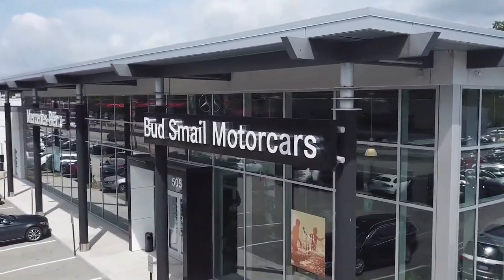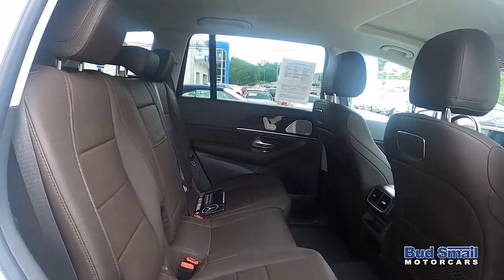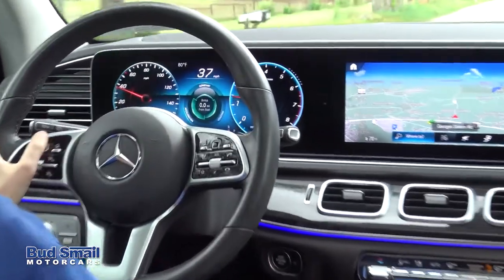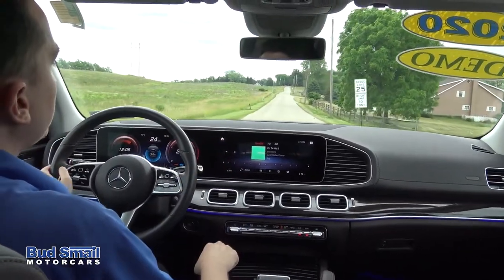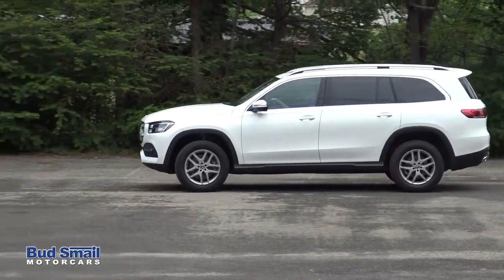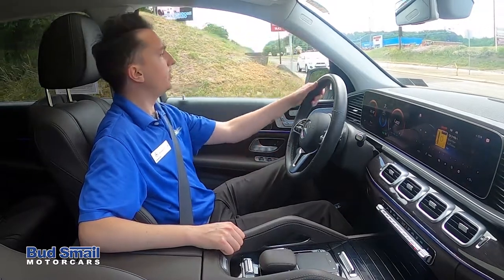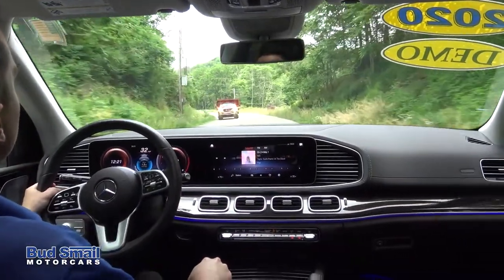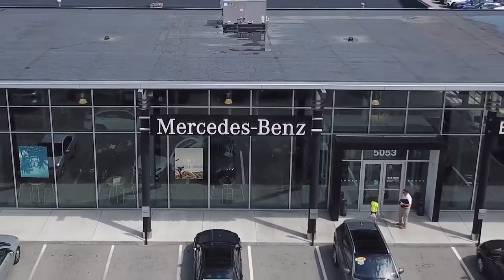2020 Mercedes-Benz GLS 450 | Review & Test Drive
Take a ride with Anthony as he reviews and test drives the all new 2020 Mercedes-Benz GLS 450. The GLS is one of Mercedes' luxury Sport Utility vehicles and has been redesigned for the new model year.

The new GLS features top of the line technology and safety features including a full-color touchscreen display and an updated, more accessible “Hey Mercedes” feature. Safety features include systems such as blind spot assist, active brake assist, and many collision prevention systems.

Hybrid, Full-Time 4MATIC All-Wheel, Leather Wrapped Steering Wheel, Satellite Radio, Back-Up Camera, Third Row Seat, Power Liftgate, Keyless Entry, Heated Driver Seat, Premium Sound System, Turbocharged, iPod/MP3 Input, Onboard Communications System, Remote Engine Start, Dual Zone A/C. Rear Spoiler, MP3 Player, Remote Trunk Release, Privacy Glass, Steering Wheel Controls.